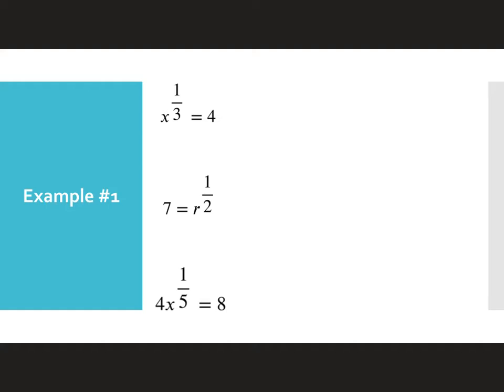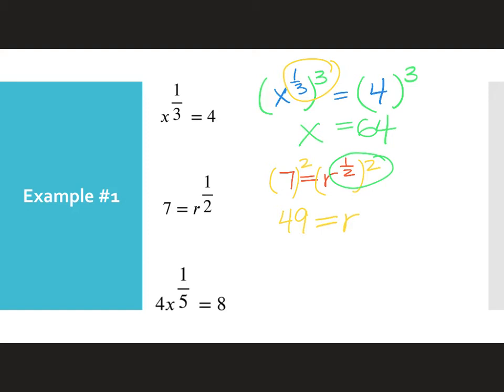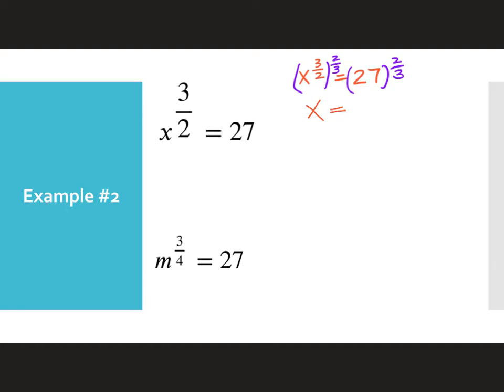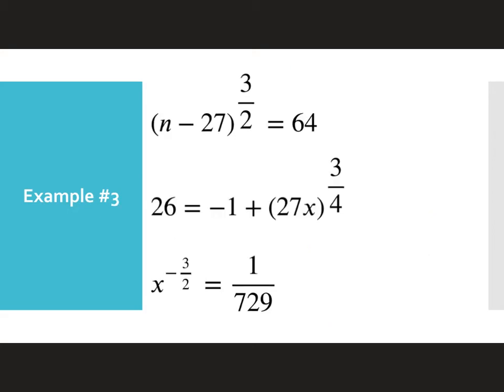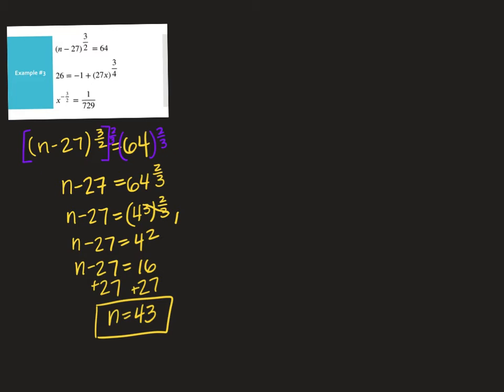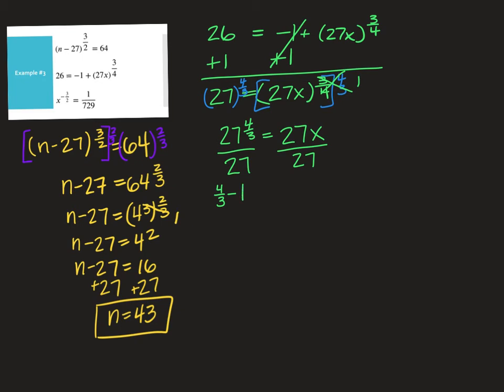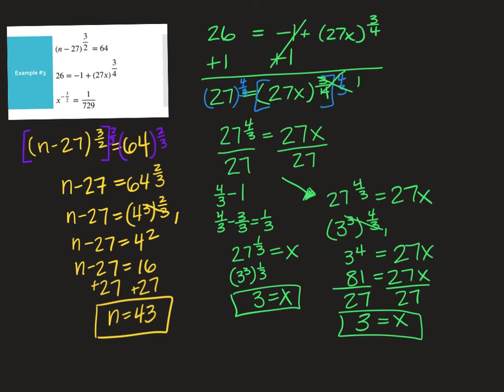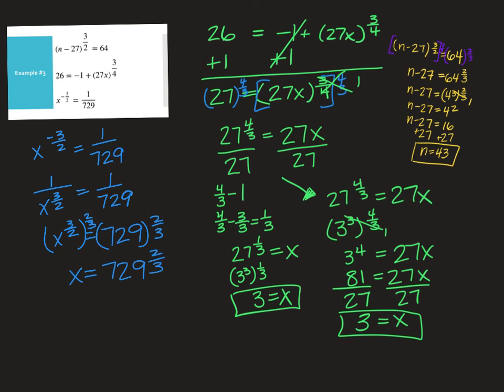#039 – Solving Equations with Rational Exponents